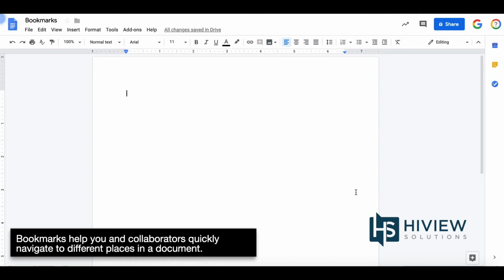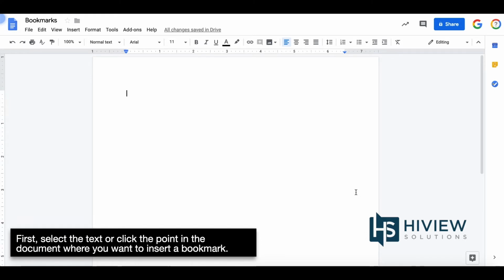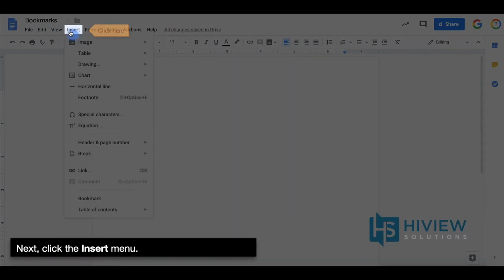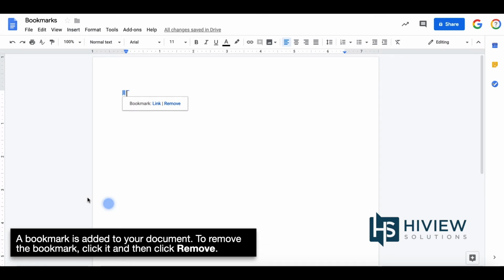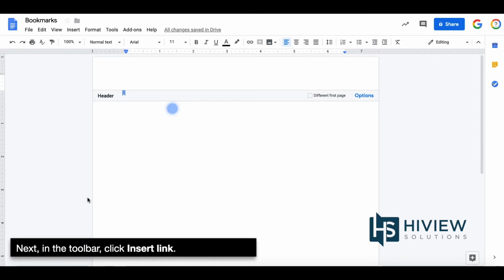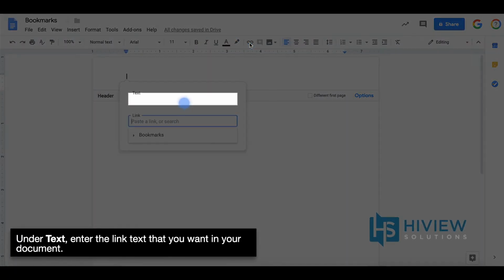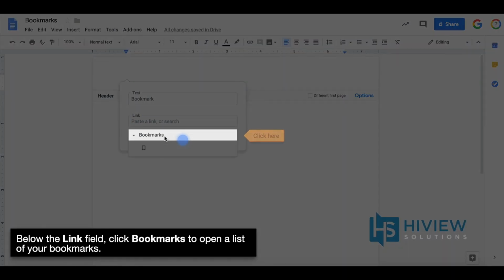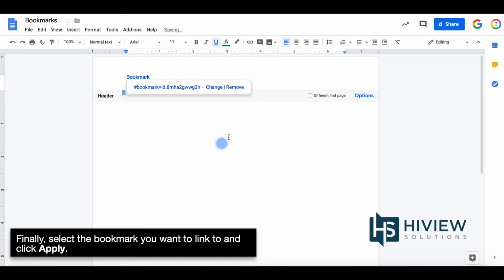How to add and use bookmarks in Google Docs